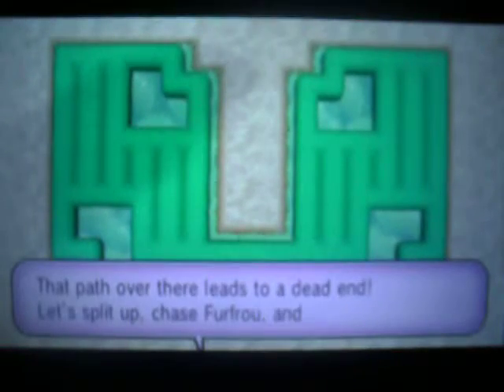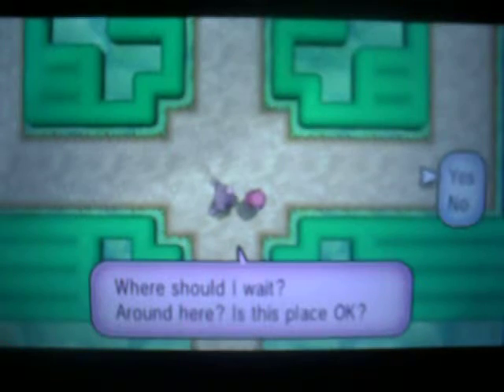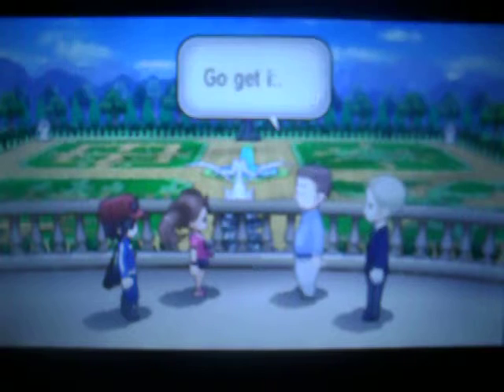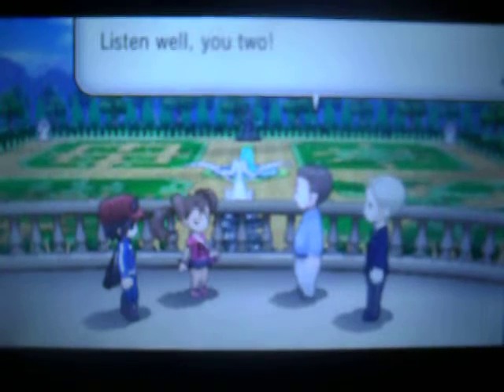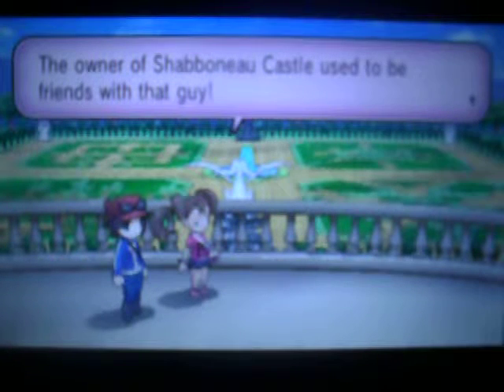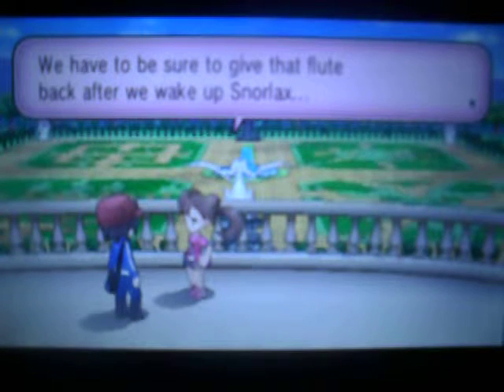Let's Play pokemon part 14-Parfum Palace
We do a quick run through of parfum palace, Get the pokeflute, Watch some fireworks and solve a puzzle